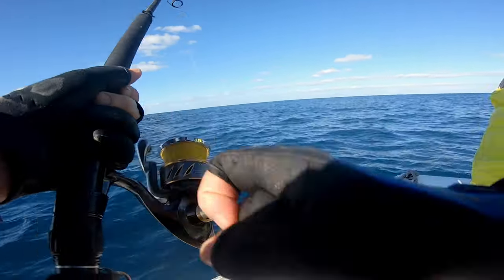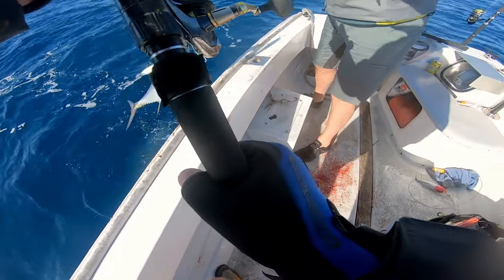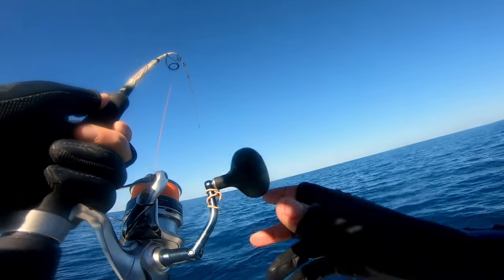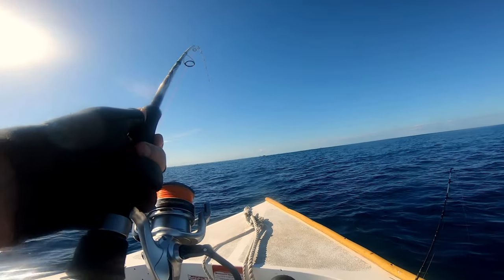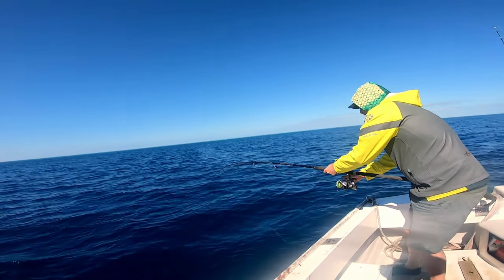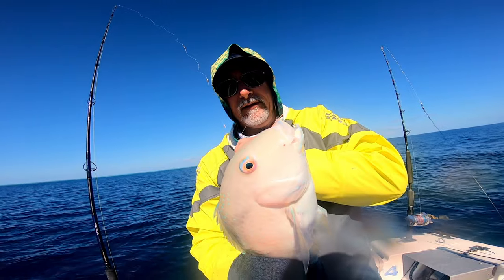Pelagic Fishing at Swains Reefs- Great Barrier Reef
Fishing Swains Reef, Great Barrier Reef  - Part 2

"Pelagic Day"

I have recently returned from a magic week of fishing the Great Barrier Reef aboard the MV Night Crossing. We fished the Swains, approximately 200 km from the east coast town of Gladstone, in Queensland, Australia.

After bottom-bashing with bait for 4 days, it was time to try for some pelagics! The video is just the highlights from that one special day of using only lures, vibes, slogs, and jigs.

Hit the notification button to be given a head's up when the next episode is uploaded.

Fish caught in this video:

- Australian Spanish Mackerel (aka Narrow-Barred Mackerel)  Minimum legal size is 75cm

- Northern Blue Fin Tuna (aka "Longtails"), no minimum legal size. And these make great sashimi!

- Mac Tuna,  no min size. Only really good as bait,  and a bit of sport! Only smoked are they apparently edible! They have a very bloody flesh, probably why sharks love them so much!

- Shark Mackerel (aka "Scaly Mackerel") minimum size 60cm, very average table fish, but is often used as bait too. But certainly you can eat them when bled and fresh.

- Red Throat Emperor (aka "Sweetlip" and "Lipper") has a minimum legal size of 38cm too, great eating!

- Coral Trout , minimum legal is 38cm for all variations except for the Blue Spotted /Chinese Footballer Trout, which is 50cm and a max of 80cm.  CT are one of the best tasting reef fish around!

- Red Emperor , the prized and best eating fish of the reef,  make an appearance at the end of this video. Look out for it in a mate's esky! Minimum for these is 55cm.

As always, the reef and the sharks played a huge part in losing other fish! Check out the large sharks in the underwater shots midway through the Part 1 video to see the "groupies" hanging around the mother ship:

Special thanks to my boat partner on that day, Rich, who had to put up with having a camera pointed at him all day!  He did a great job with his cameo role as my fishing guide!

Gear Used:
The main rod I used for trolling in this video is a Shimano Revolution Travel Rod Heavy, and the reel is a Shimano Stella 14000 with 60Lb braid. Also this combo very good for casting,  and I was able to cast a Yo-zuri 4" pencil over 50 metres (wind-assisted) easily.

The overhead combo is a Shimano Talica 10 with an Uglystick 5'6' rod. In this video I used it to troll a Zerek Fishtrap alongside the reef drop-off. I had 3 hits within 10 minutes, with two fish boated! Very effective lure and combo for this, and with more time I would have tried this technique a lot more.

The fishing rod that breaks in this video is/was an Abu Garcia Veritas 7' 12-24KG. I am quite disappointed that it broke in regular usage on a medium sized fish. The reel was a Shimano Saragossa 6000 and 30lb braid.

Please note that although we brought home a LOT of fish to eat, and in some cases we used some captured fish as bait to catch other prized species, we always adhered to strict government regulations on minimum size and bag limits, leaving plenty for future fishermen to enjoy!  We of course always fish way outside of the government-regulated Green Zones. These are scattered all over the Great Barrier Reef, ensuring not only fish stocks and diversity are maintained for future generations, but also that the inhabitants above water- the birds and turtles- have a safe place to nest and not be disturbed by any human activities. We in fact never stepped ashore on any reef or sand quay in the entire week.